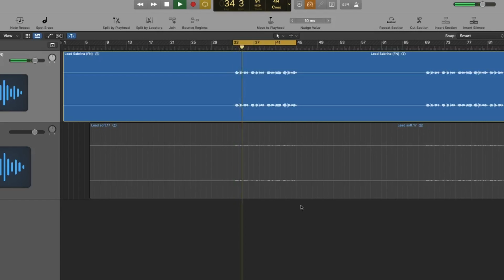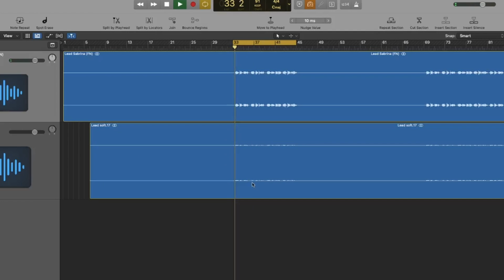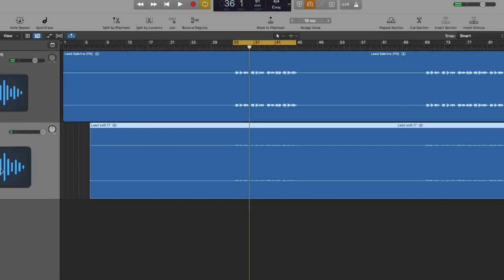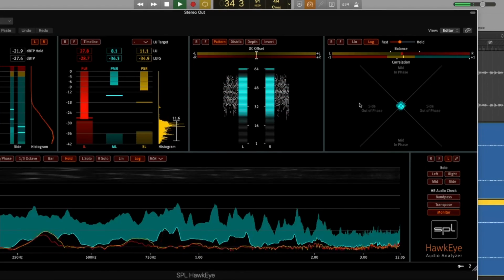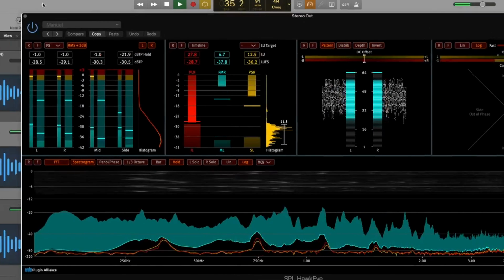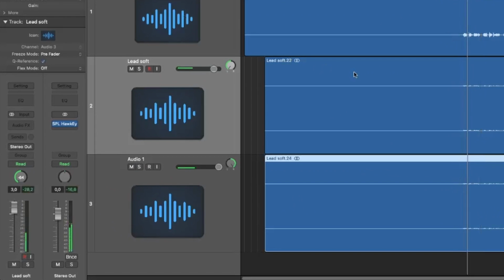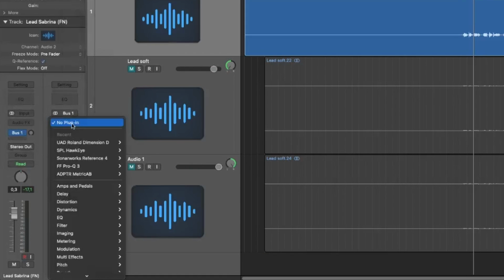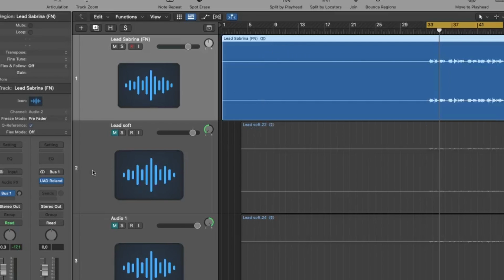2 steps for wider vocals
Duplicating a track will to nothing other than add volume. Pan them hard left and hard right and still nothing. In this video i will give you two methods to get ultra wide vocals and a trick to get a mono lead vocal to sit better in the mix using a single plugin.